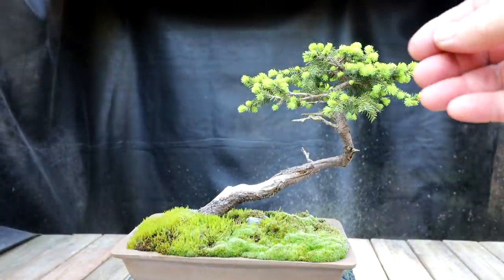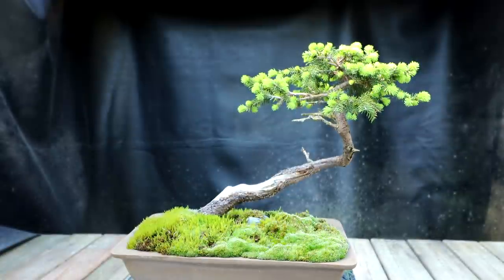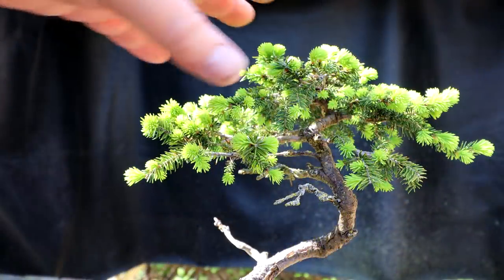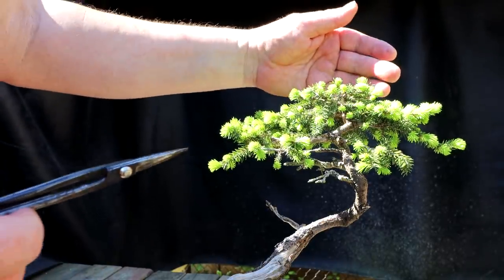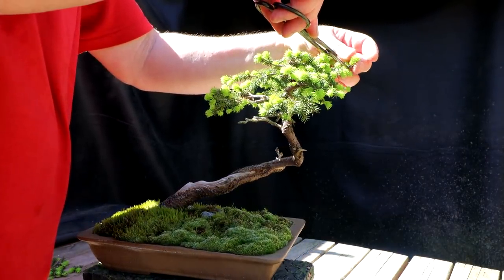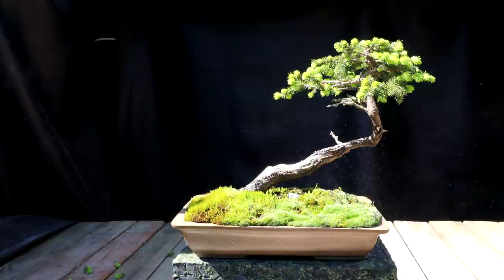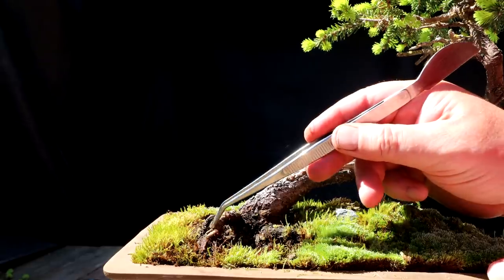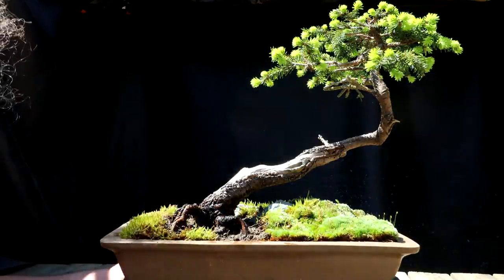My Bird's Nest Spruce Bonsai Update, The Bonsai Zone, May 2020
I'm doing some spring pruning and clean up on my Bird's Nest Spruce (Picea abies 'Nidiformis') bonsai.
Today's update is my American Elm that I dug up from the front garden, my Orchard truck and some new baby Silky chickens!

To see previous videos on the 1972 Ford F250 crewcab pickup truck, click on the playlist here...